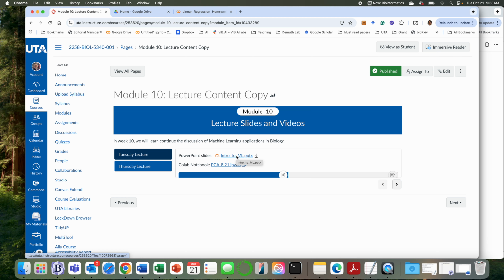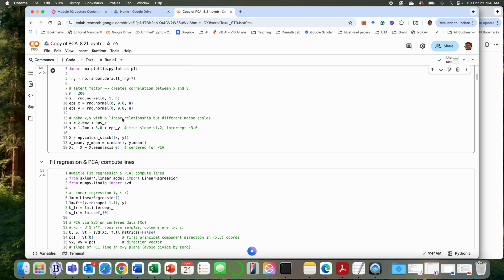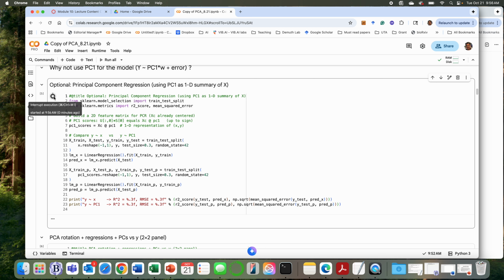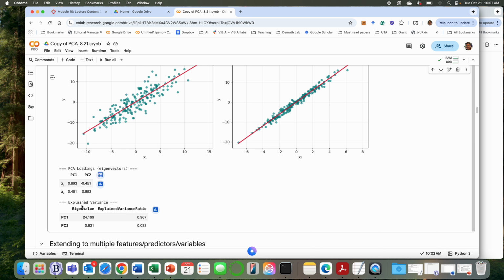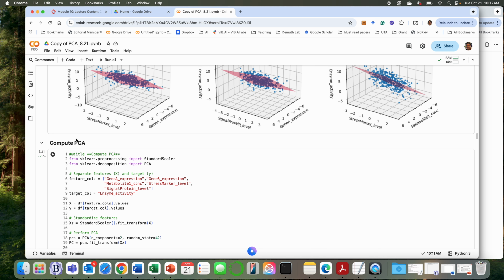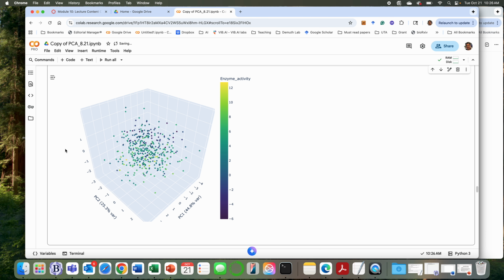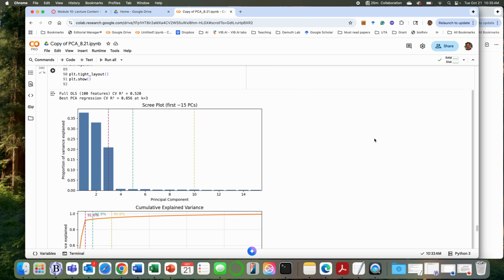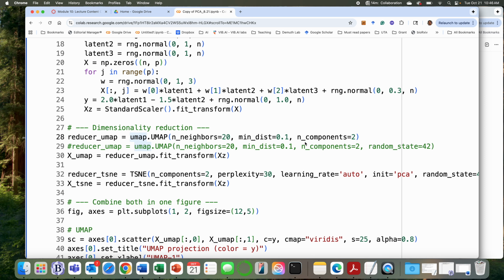Lecture 19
Unsupervised learning: PCA